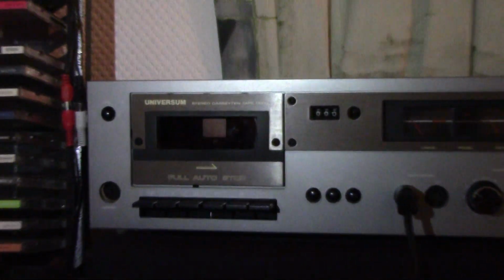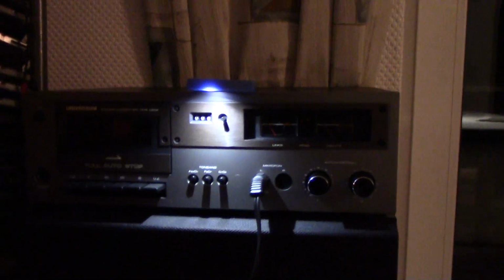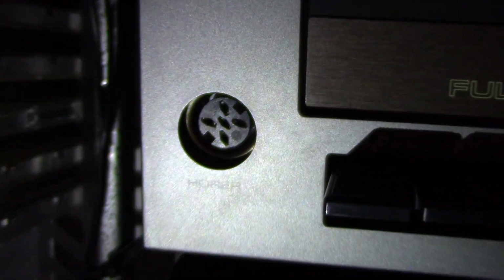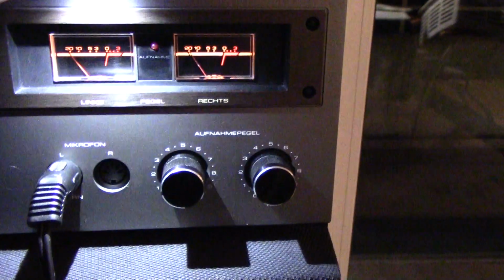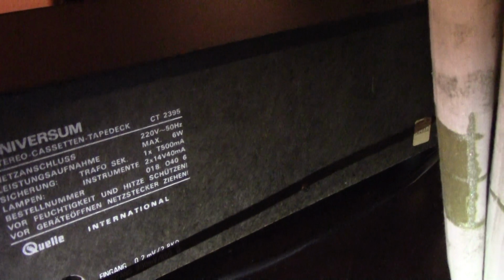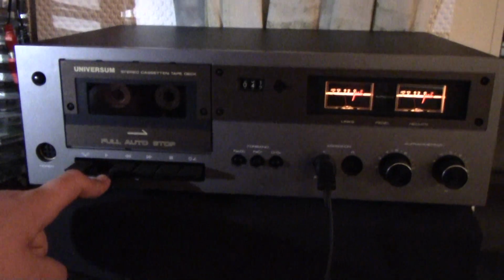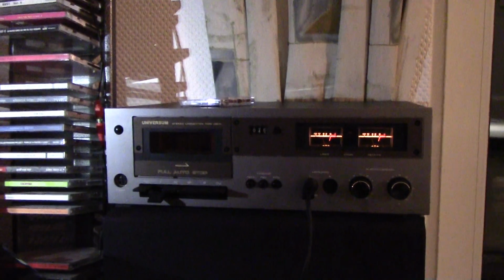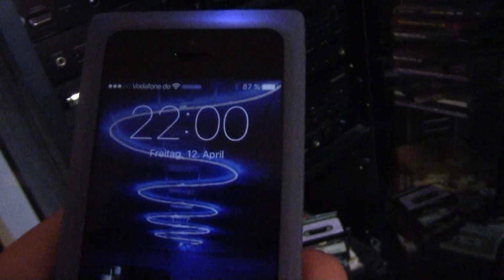(English video) Universum CT-2395 casette deck